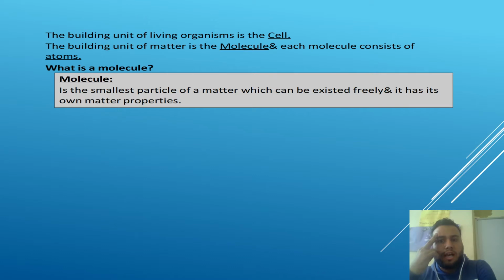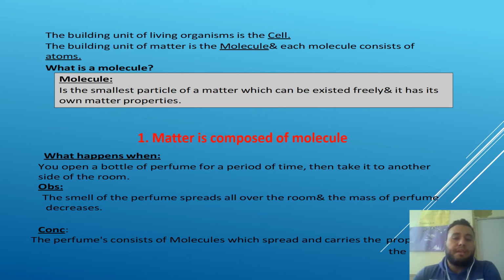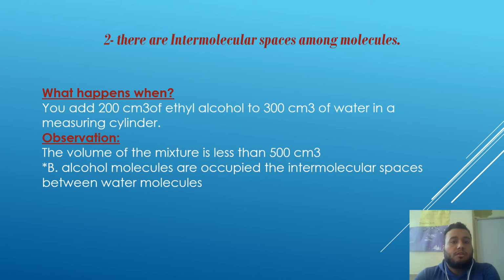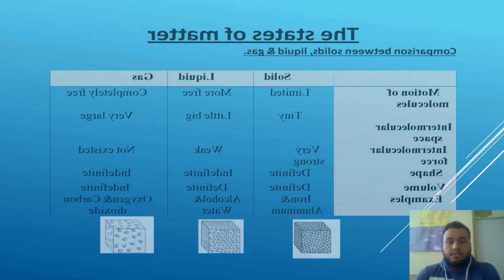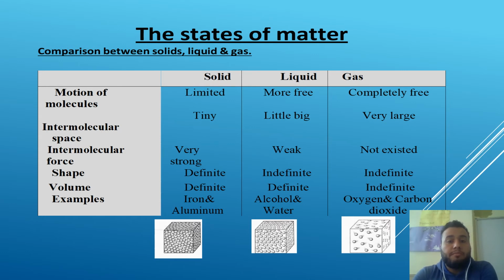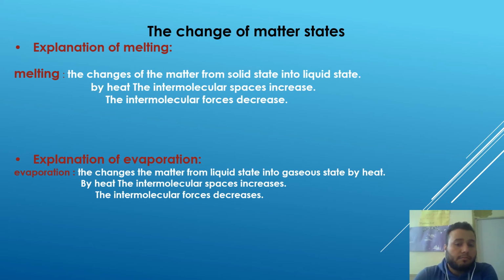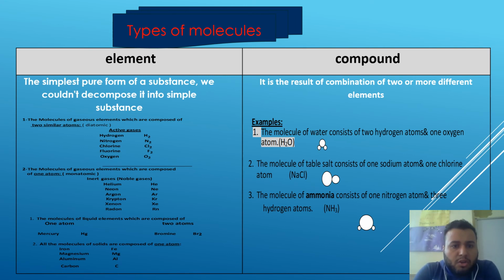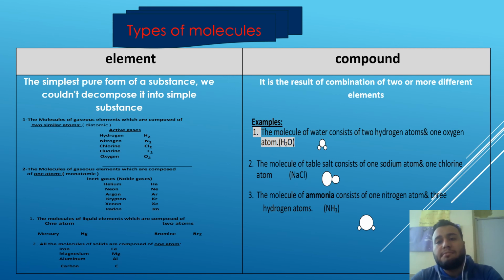Grade 7 - Science - Matter construction